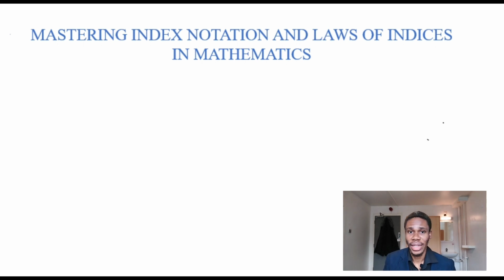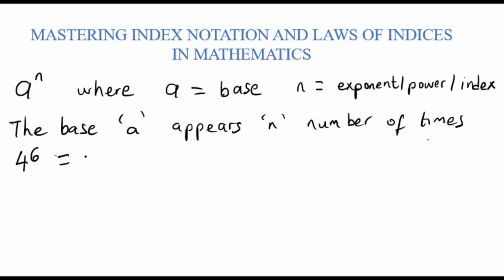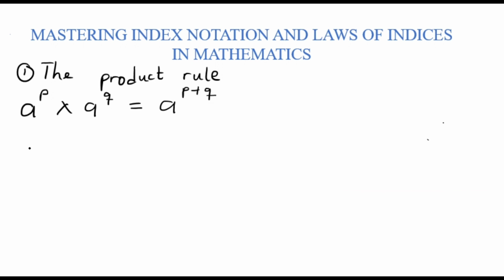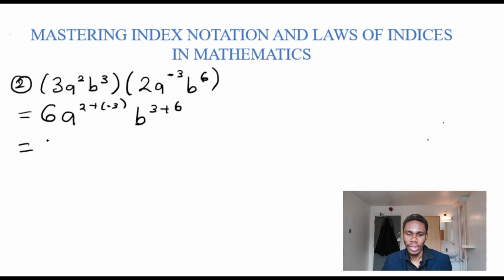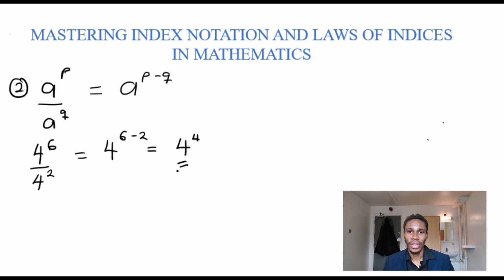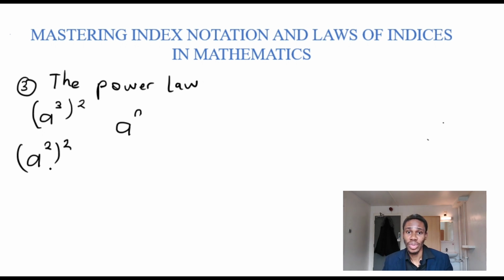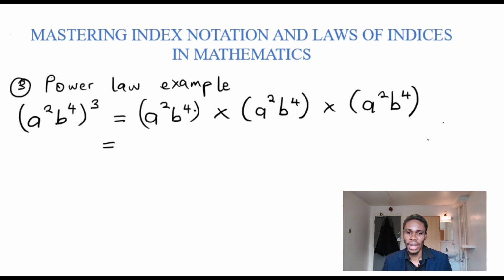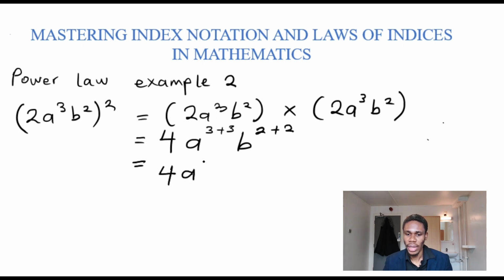Mastering Index Notation and Laws of Indices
In this video, I'm going to show you how to master index notation and the laws of indices. Enjoy!